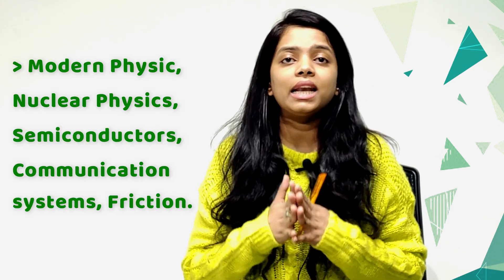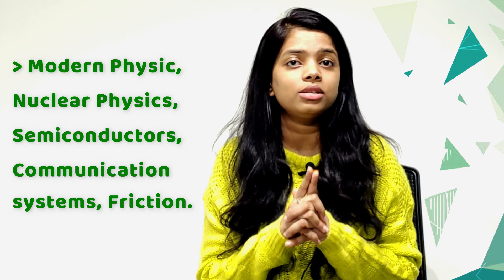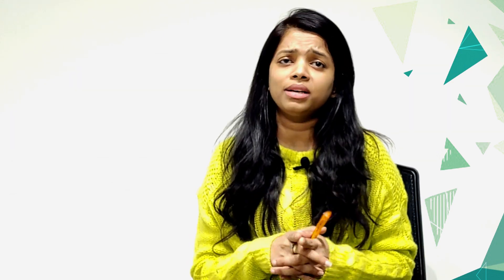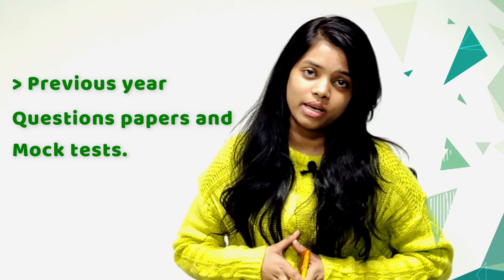JEE Main 2019: What Should Be Your Target Marks For Each Subject | Score 200+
The Video assists you with the target wise marks for each subject in jee main 2019. unlike many strategies, the videos give you an individual target that you need to set.

the JEE Main 2019 Admit Card/Hall Ticket will be made available from December 17, 2018, onwards. This year over 9.65 lakh candidates have registered for JEE Main 2019 January exam. JEE Main 2019 exam dates are falling in between January 06 to 20, 2019. Now that only 1-month is left for the exam, candidates need to start taking the JEE Main 2019 mock tests. National Testing Agency (NTA) will conduct the paper 1 (B.E/B.Tech) of JEE Main 2019 January exam in two shifts, first one from 9:30 AM to 12:30 PM and the second shift will be held from 2:30 PM to 5:30 PM.